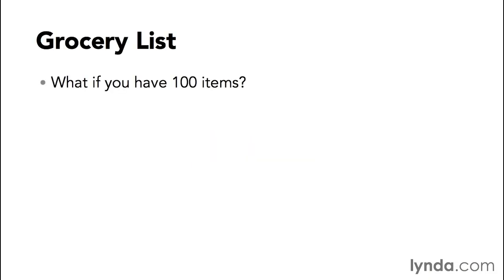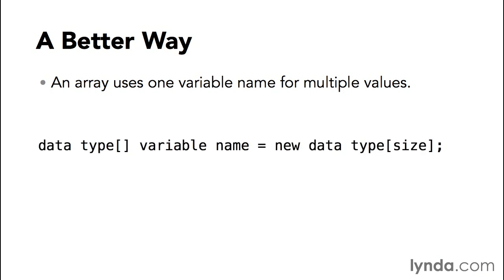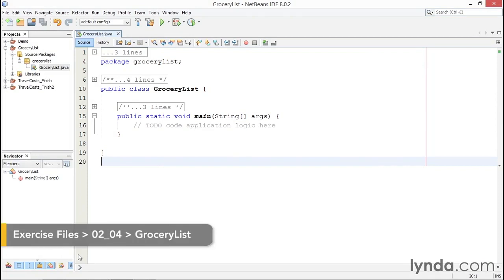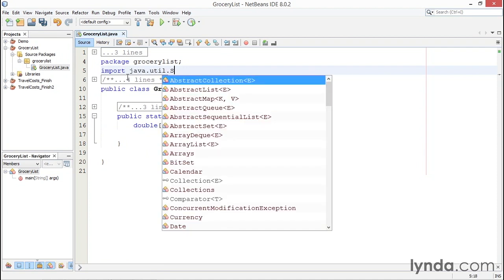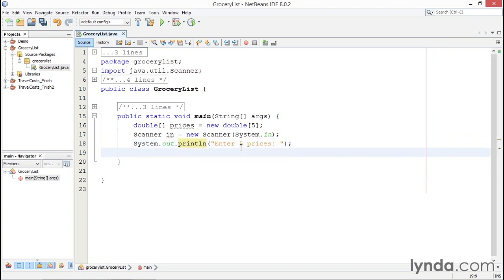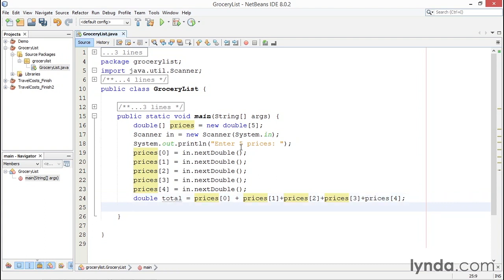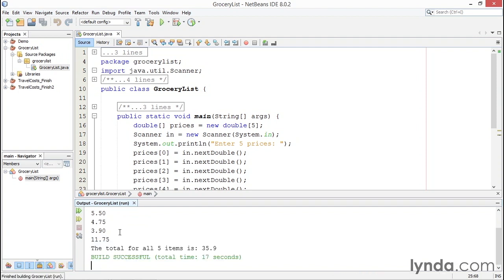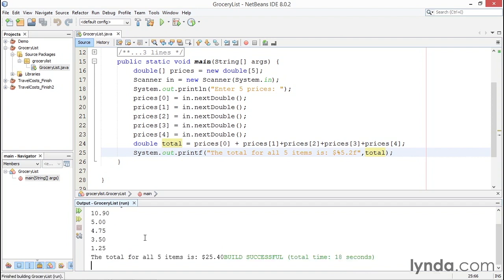014 Understanding arrays